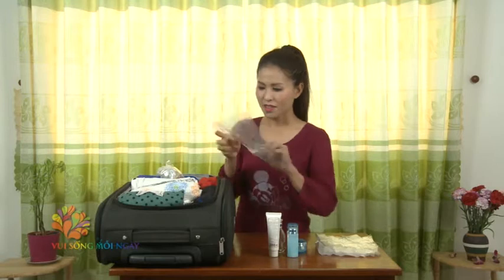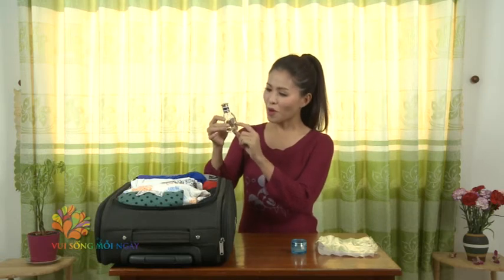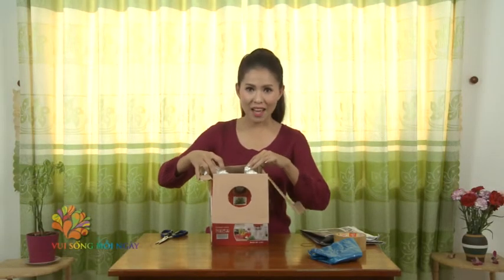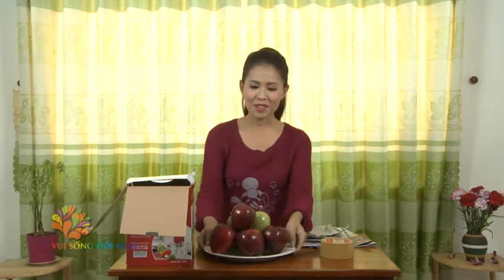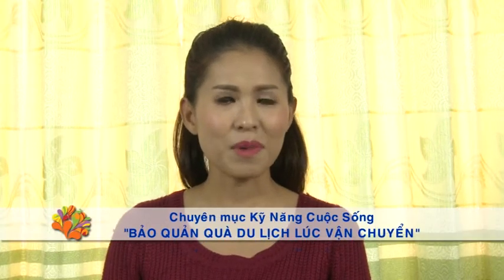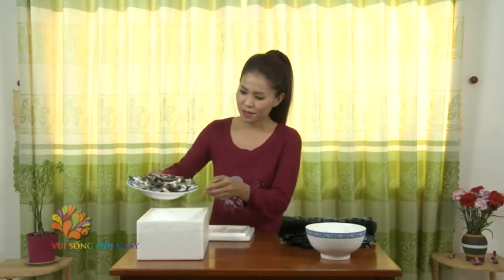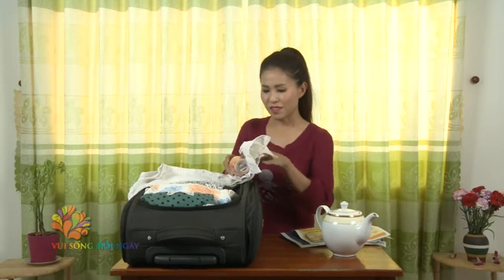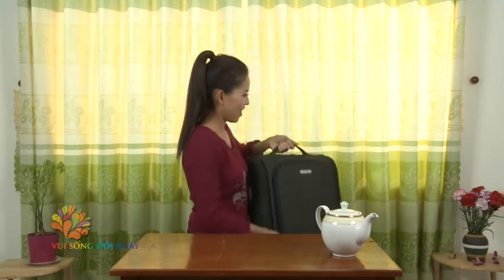[VUI SỐNG MỖI NGÀY] Mẹo bảo quản quà khi đi du lịch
► Vui Sống Mỗi Ngày - Kênh Video trực tuyến dành cho mọi lứa tuổi với mọi lĩnh vực trong cuộc sống hằng ngày, từ những chuyên đề về văn hóa giải trí, kỹ năng sống, sức khỏe, tiêu dùng, thời trang, làm đẹp, kiến trúc nội thất ...đến những món ăn từ khắp các vùng miền Việt Nam và thế giới.

► Nếu có thắc mắc cần giải đáp, xin vui lòng comment đặt câu hỏi, chúng tôi sẽ giải đáp trong thời gian sớm nhất. Thân ái!